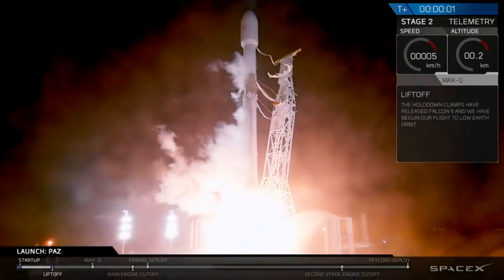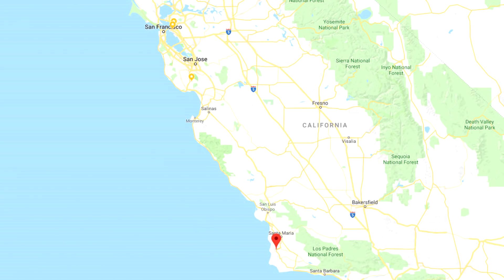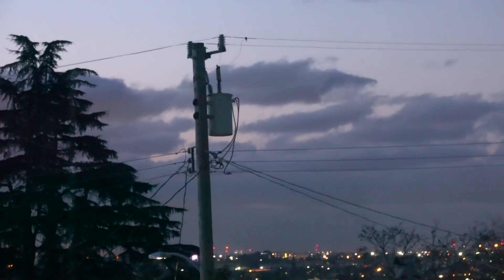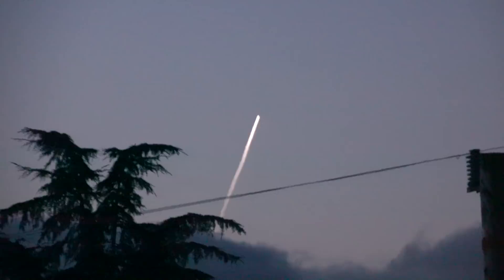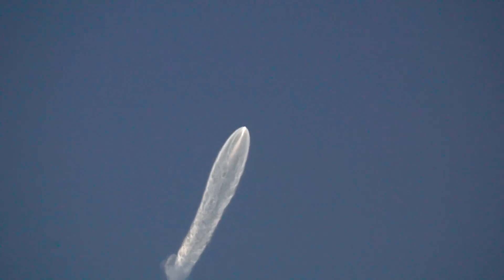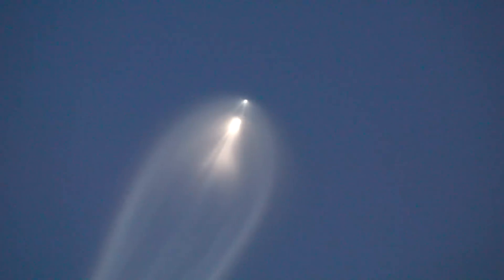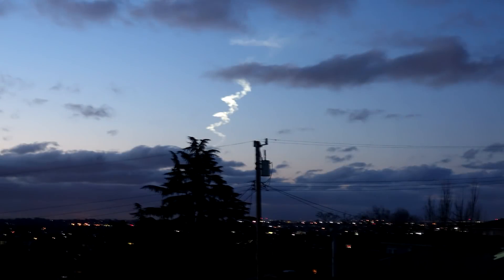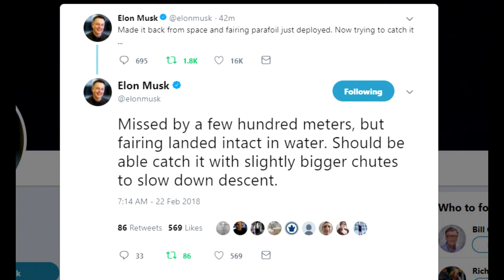Watching A Rocket Launch From 230 Miles Away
It's cool to travel to see a rocket launch, but if you know when to look you can see the launches for hundreds of miles around. This particular launch by SpaceX was timed to launch in darkness and into sunlight making for an easily visible trail. So even although Vandenberg was 230 miles from my home, it was easy to photograph.